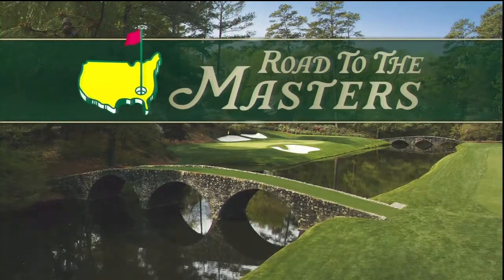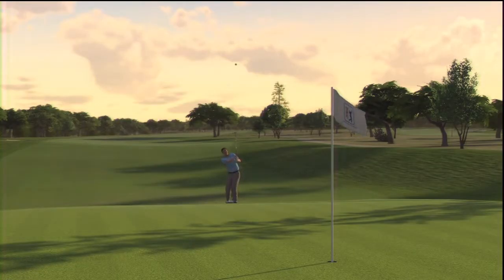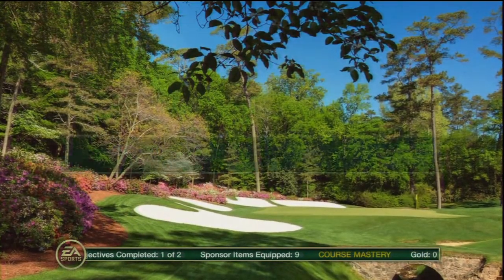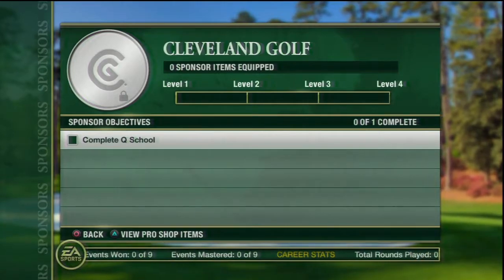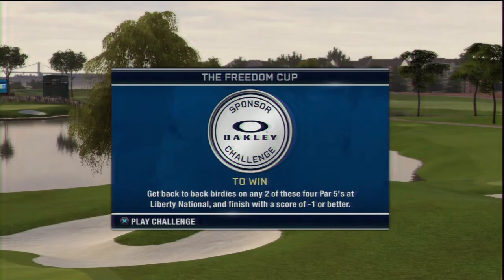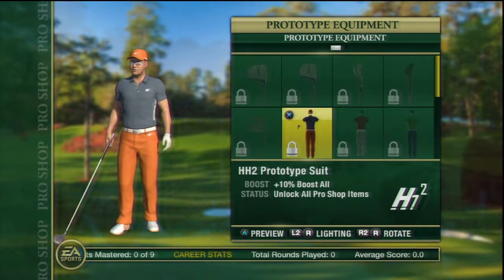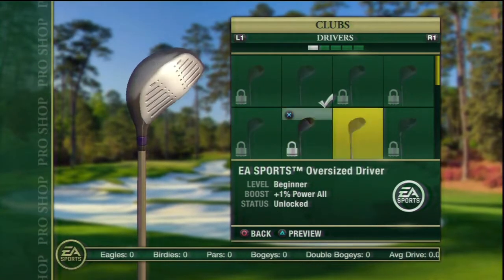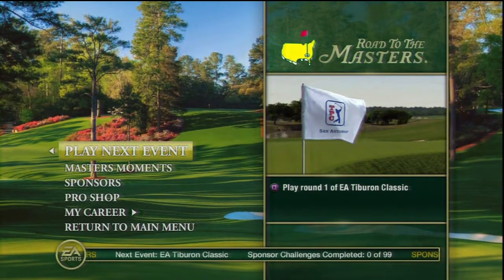Tiger Woods Pga Tour 12 - Road To The Masters - (PS3)